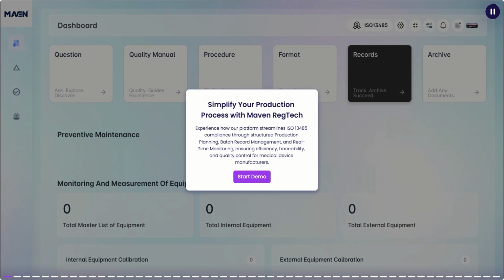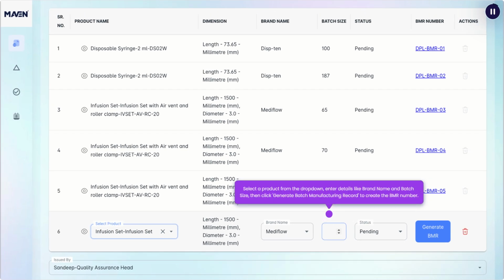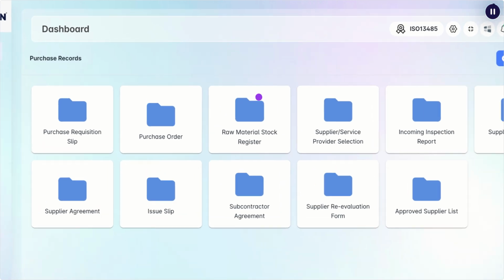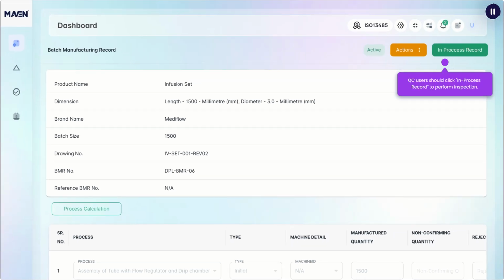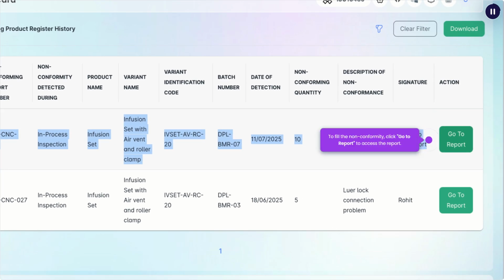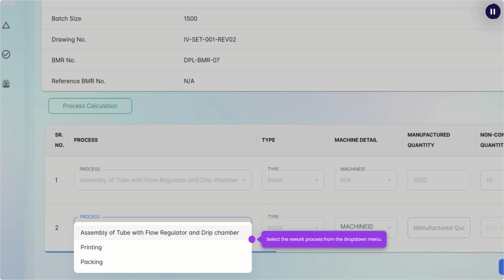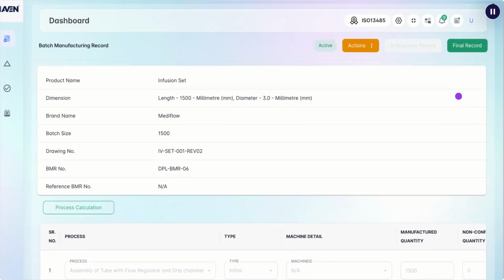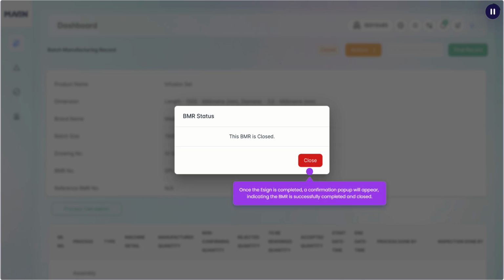Auto-generated Production Planning | Real-time Batch Monitoring | Unified eQMS SaaS platform